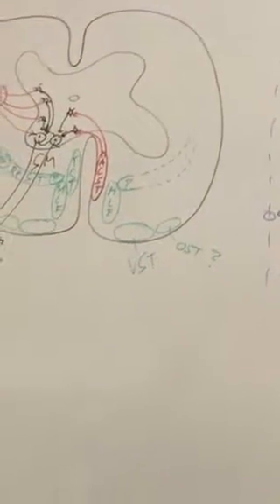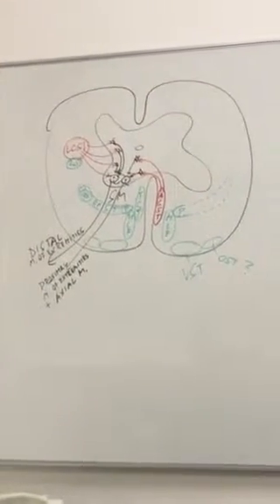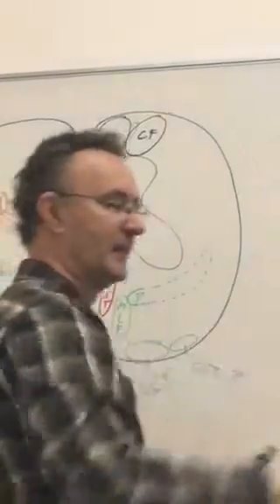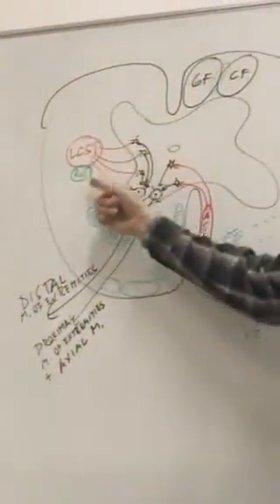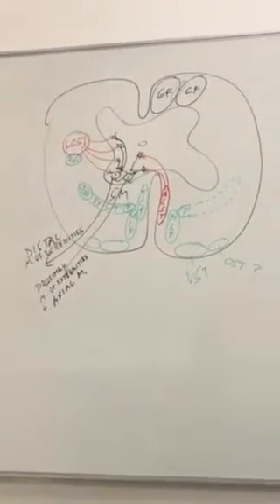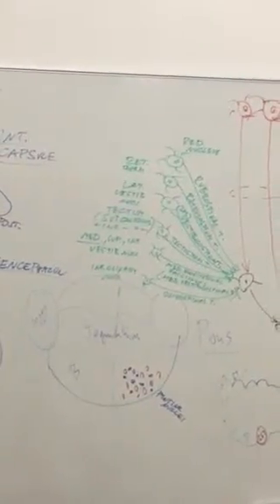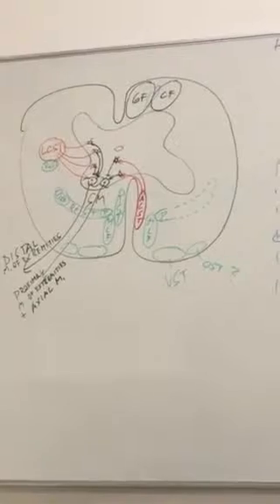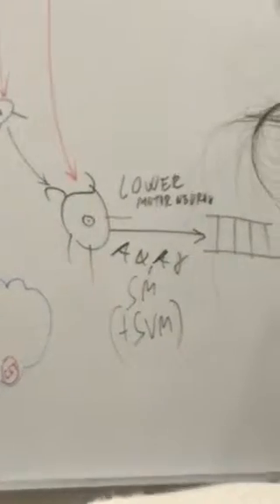Neuro histo 7